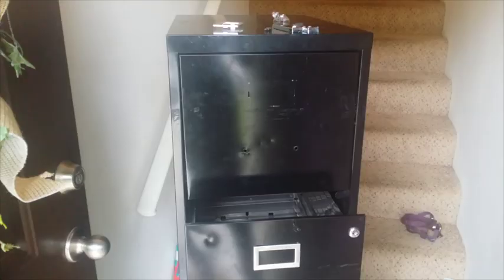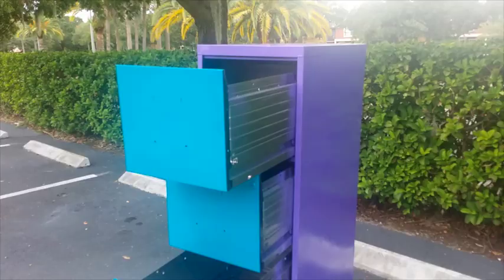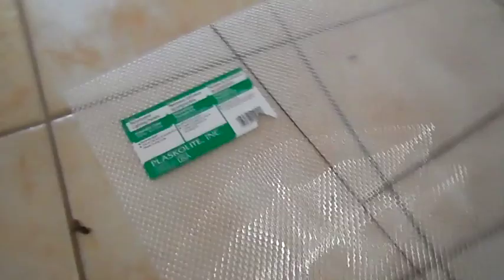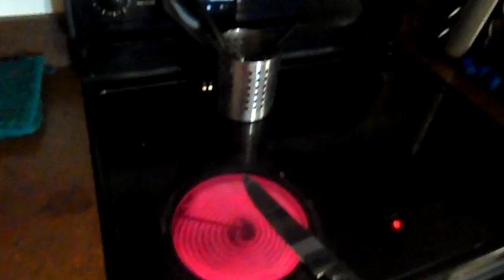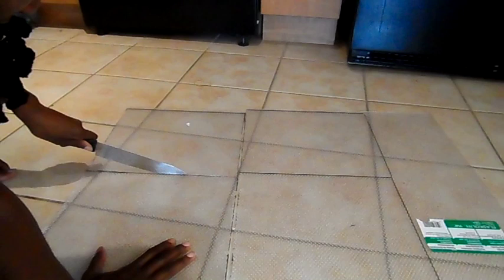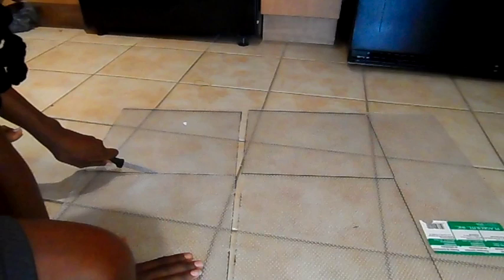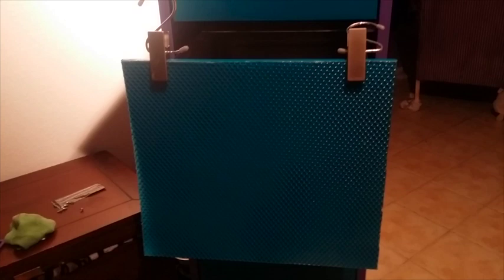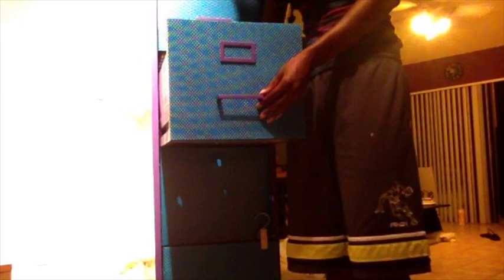Redesigned File Cabinet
Here with another Pinterest Hack.  In this video I show you how to Redesign an old File cabinet and reuse it in the bedroom for clothing. I was able to find this file cabinet at my local good will for $10. All I needed was 2 cans of spray paint, liquid nails adhesive and light panels from home depot to jazz it up. **HINT,  see if they have any light panels that are lightly chipped, chances are they wont be able to sell them so you can get them for a discounted price.

 And Remember, One Man's Trash Brings Another Man Pleasured